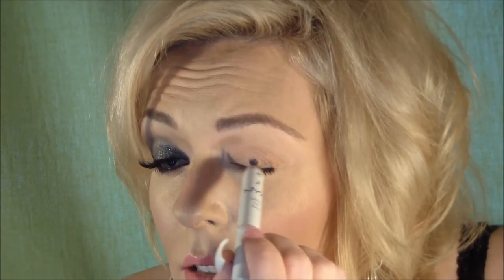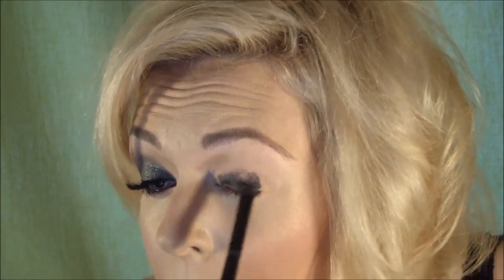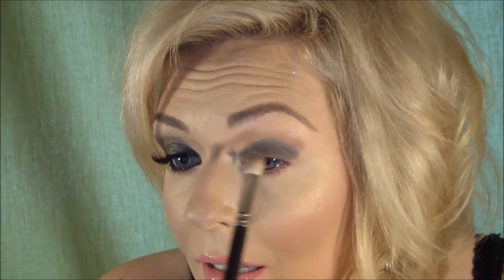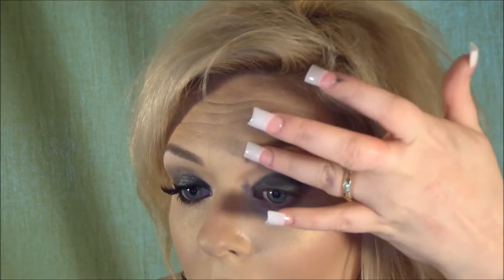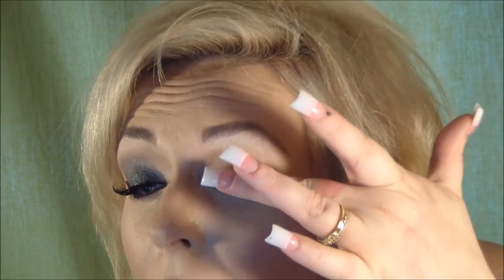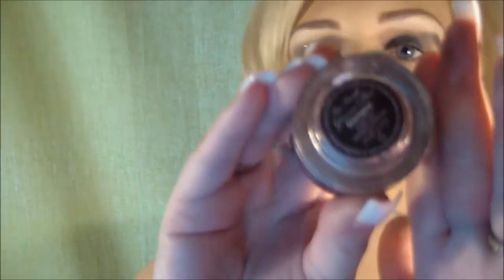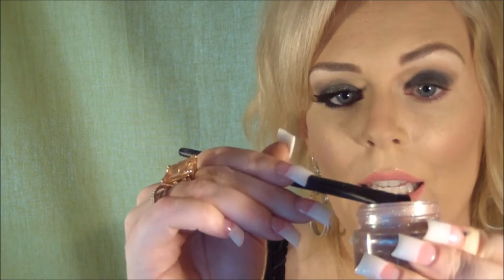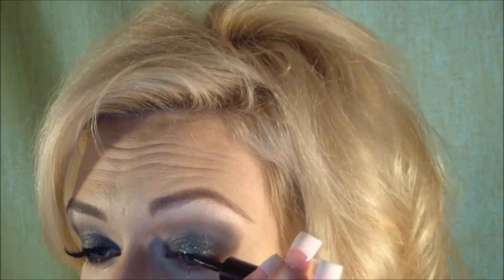GIRLS NIGHT OUT EYE TUTORIAL Collab with May4daisy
I HAVE FUN HERE COME ON OVER!

If you're going out or just like dramatic eyes well this video is for you I have a full on face with nice colors that will stand out, when going out put a little extra blush on so when you take photos you don't look washed out,wear a bright lip it shows up great as well and you're goin out so HAVE FUN with your makeup

Laura Geller Spackle
Foundation Estee Lauder maximum face and body in creamy ivory
Makeup Forever aqua brow in 10
MAC Pro sculpting cream in Coffee Walnut
MAC Blush in Pink Swoon
Nars highlight Albatross
MAC select concealer in NW 15 (under eyes,nose,cupids bow)
Too faced smokey eye Pallet
ULTA gel eyeliner in mink
ULTA gel eyeliner in Peacock
LOREAL Linear intense liquid eyeliner
Too Faced Glampire pigment
Revlon precision eyelash adhesive in black
ARDEL 120 Lashes
Loreal carbon black mascara
REVLON ultimate suade lipstick in high heels
REVLON lipbutter in Strawberry Shortcake